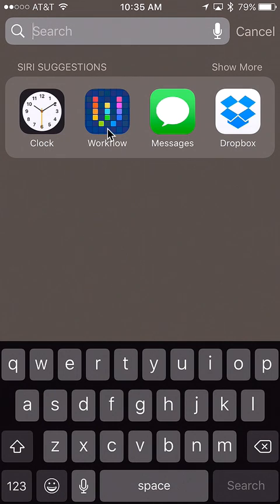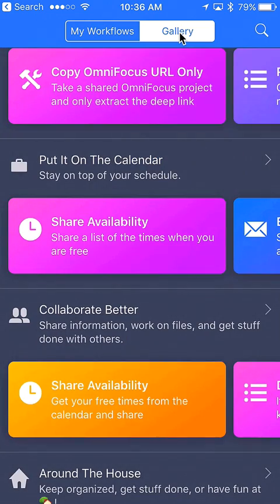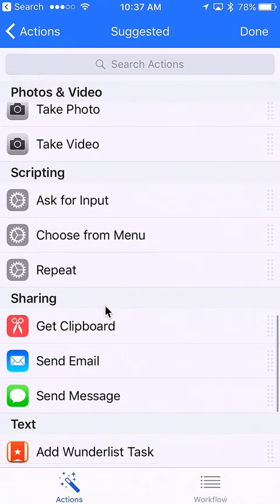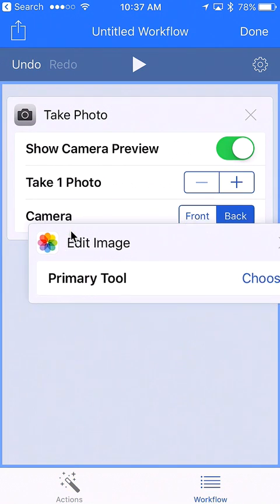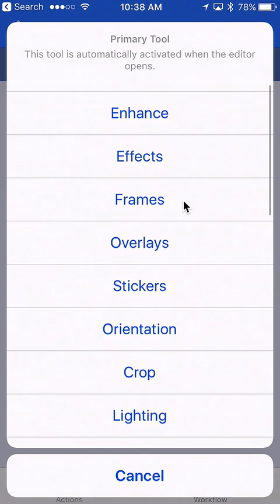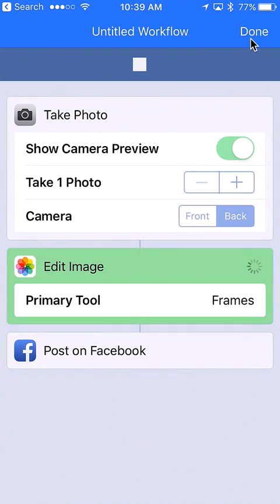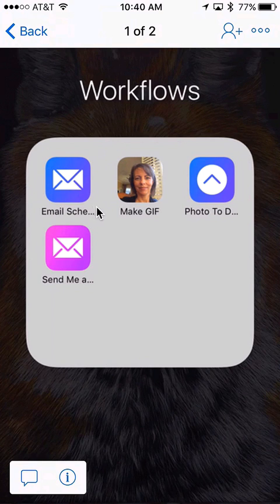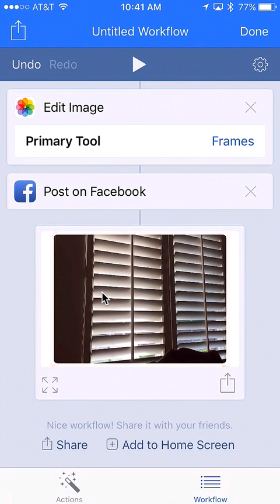How to create an iPhone Workflow for taking a picture, editing it, post to facebook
Workflow app by Apple is an incredibly powerful tool for automating tasks that you do repetitively on your smartphone.  You create workflows by adding actions from various apps on your phone reducing the number of steps (taps) you have to take to complete a task.  In this example we show you how to automate taking a picture, formatting it, then posting it to social media.  We also show you how to add the workflow to your homepage as a workflow icon.